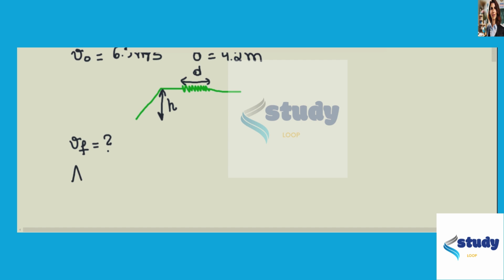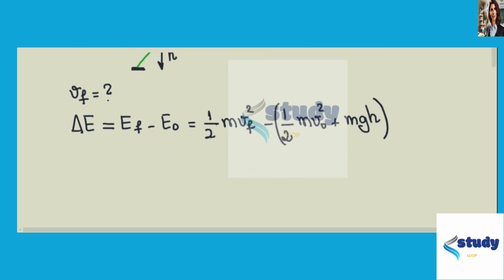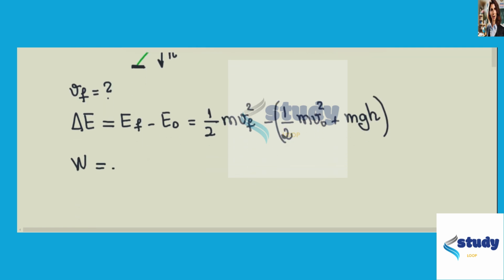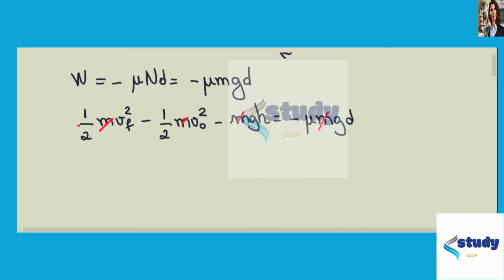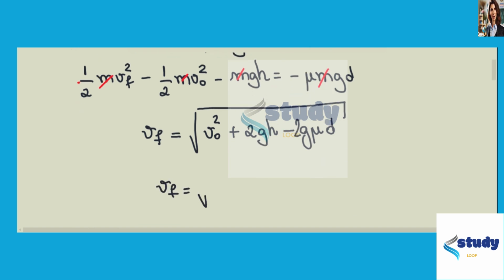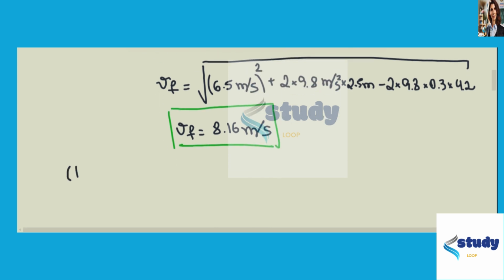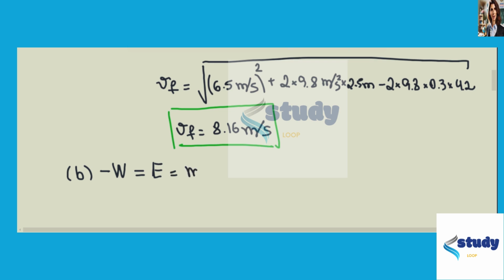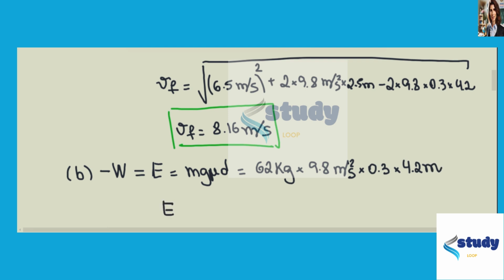A 62 0 kg skier is moving at 6 50 ms on a frictionless, horizontal, snow covered plateau when she en